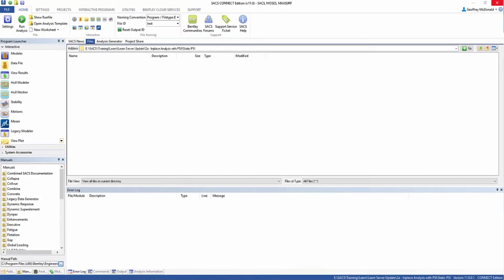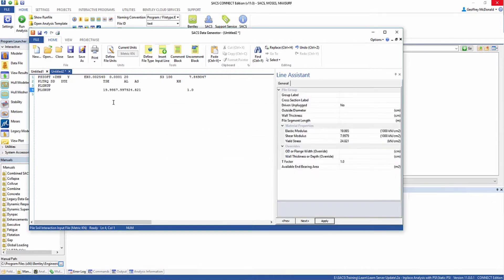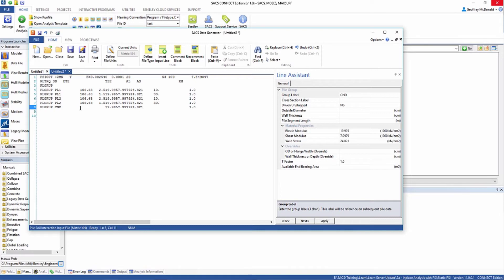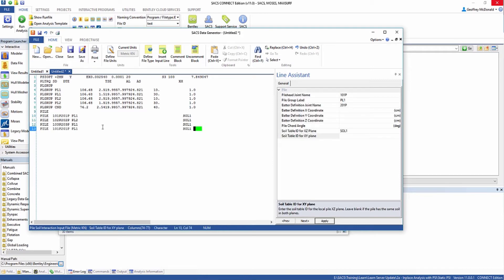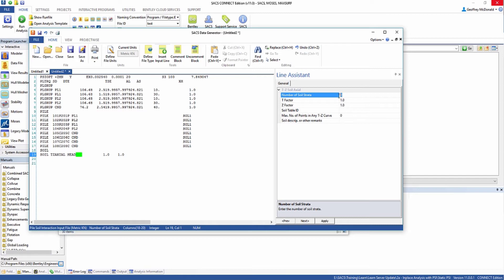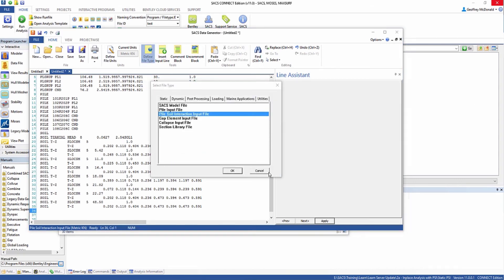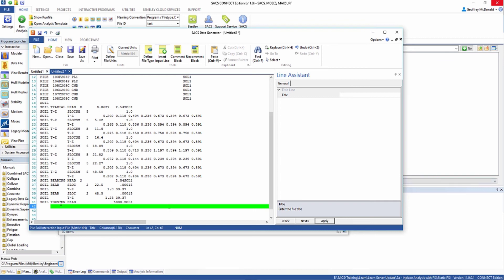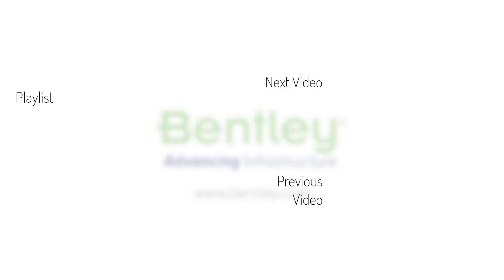In Place Analysis PSI input File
Upon successful completion of this module a student will be able to define the PSI input file.